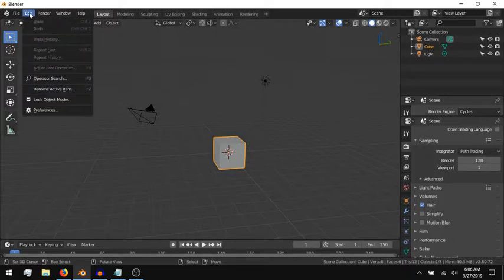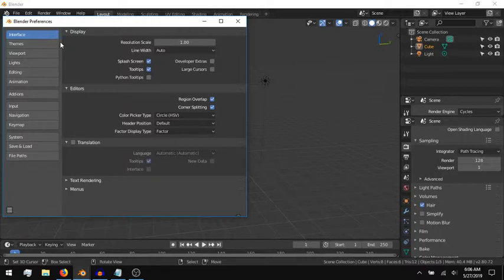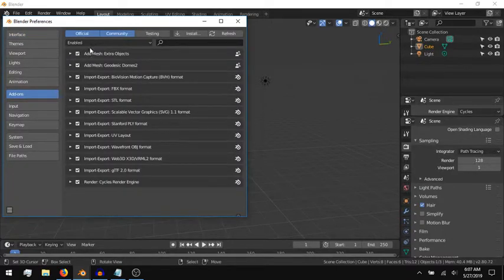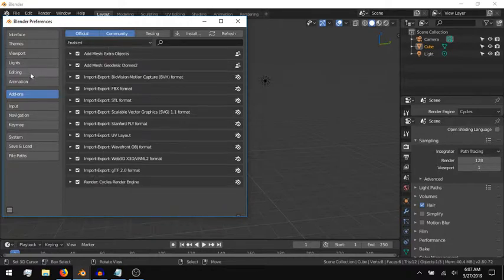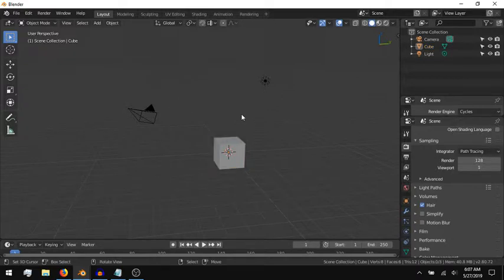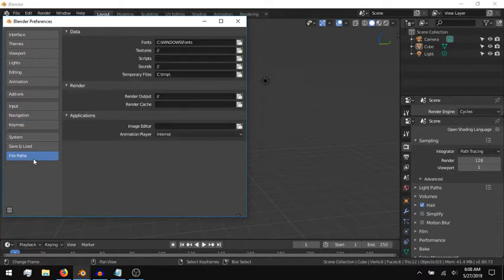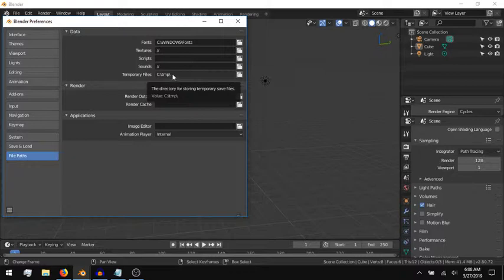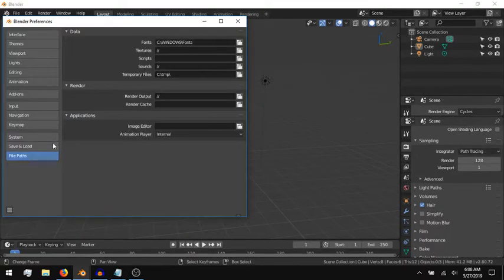Introduction to Blender 2.8 (user Preferences)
In this video I will talk a little about the user preferences, in the next video I will talk about setting up the start up file and settings that will speed up your work flow. (based on experience)